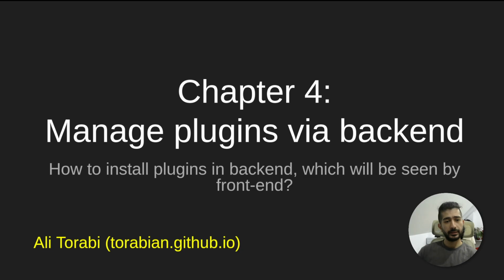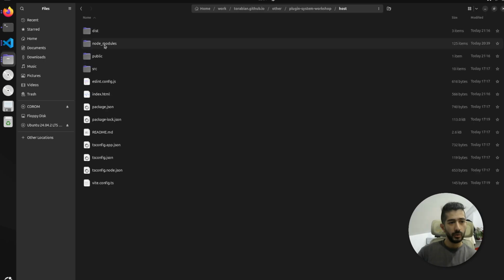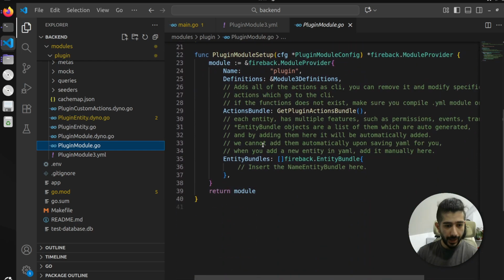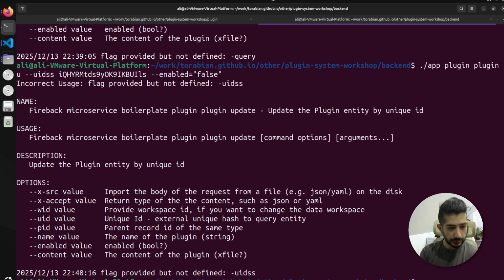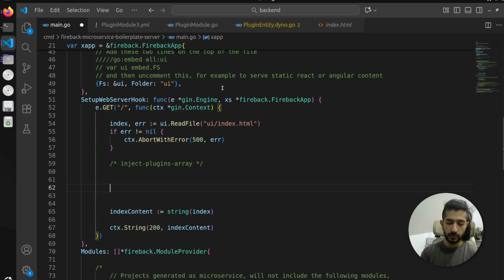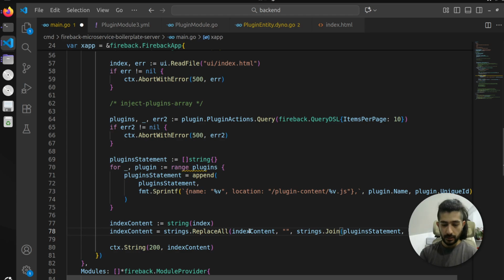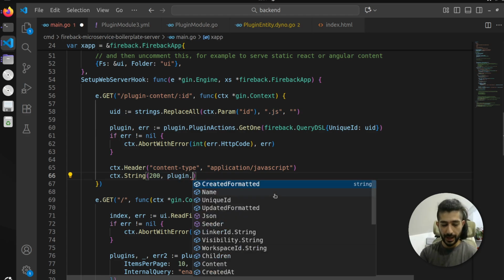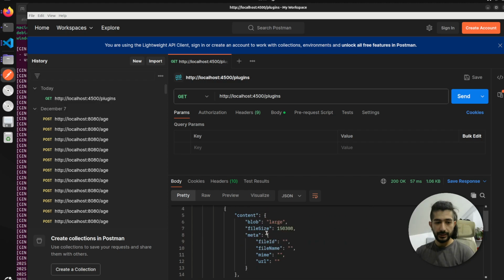Chapter 4: Manage plugins via a backend system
In this video, we implement a backend system, which would service the plugins for front-end, and enabled and disable them programmatically without compiling the plugin into the code base.